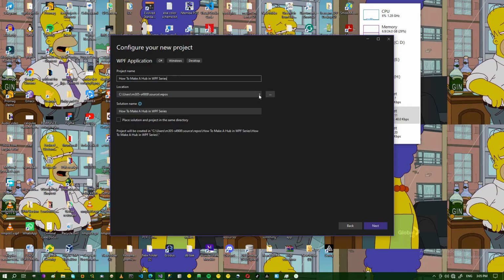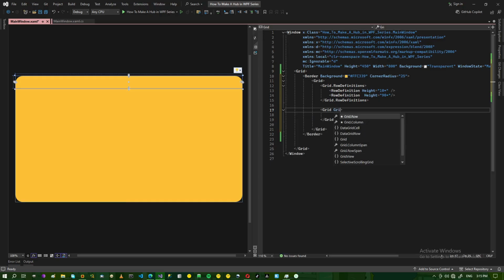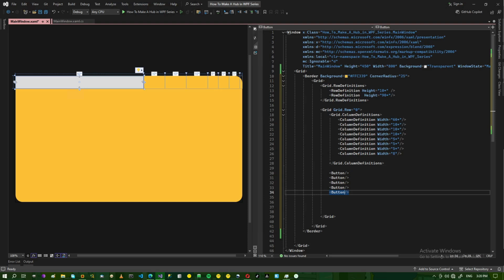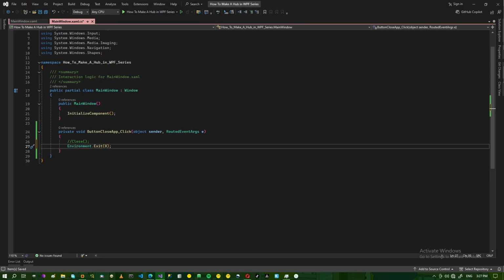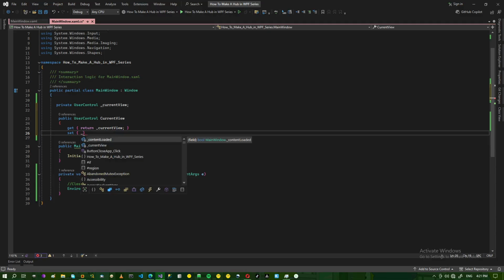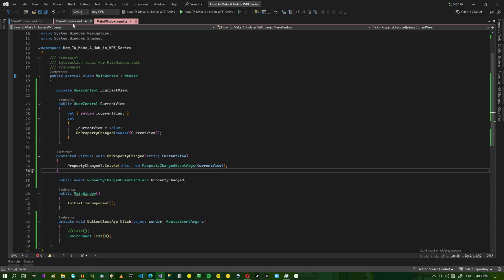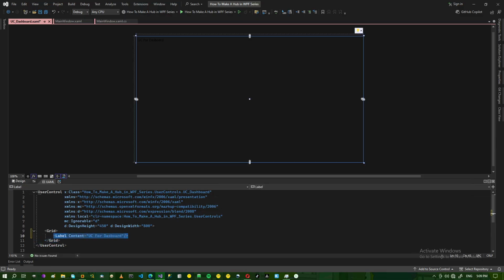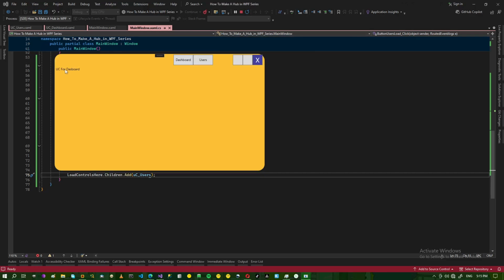How to Make A hub In WPF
Discover how to create a functional and visually appealing Hub in WPF (Windows Presentation Foundation) in this easy-to-follow tutorial. Whether you're designing a dashboard, navigation menu, or central access point for your application, this guide will walk you through building a hub using XAML and C#. Learn how to structure your layout, apply styles, and make the UI responsive for a better desktop app experience.

Perfect for beginner to intermediate WPF developers looking to enhance their desktop apps with modern UI components.